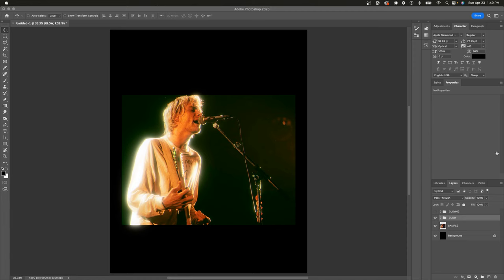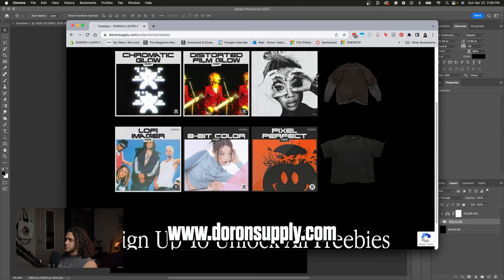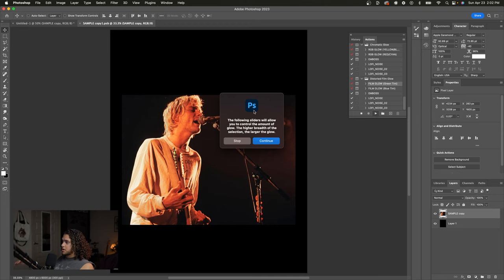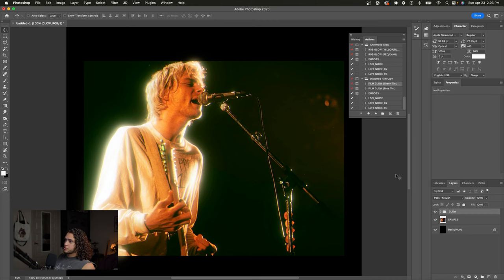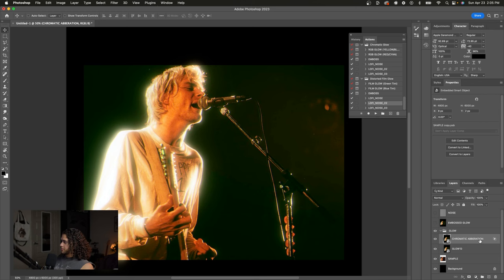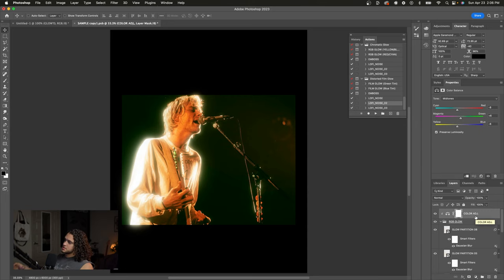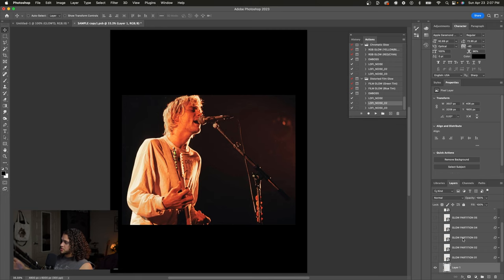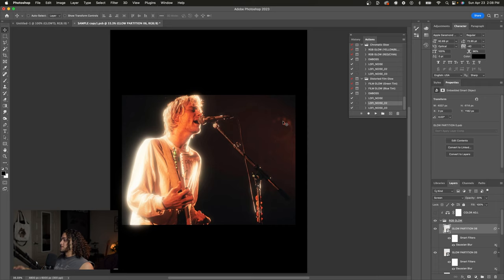Dreamy Film Glow in Photoshop The RIGHT Way (+ FREE DOWNLOAD!!)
This video is a demo and explanation of my free action set, Distorted Film Glow, available Getting an actual good looking film glow / halation effect in Photoshop is tough. Just one gaussian blur ain't gonna cut it! That's why I made this action that does all the work for you for that realistic and dreamy glow on your images in mere seconds.

Intro: (0:00)